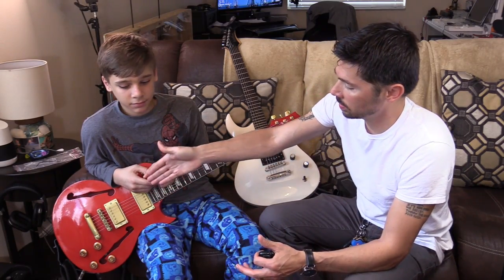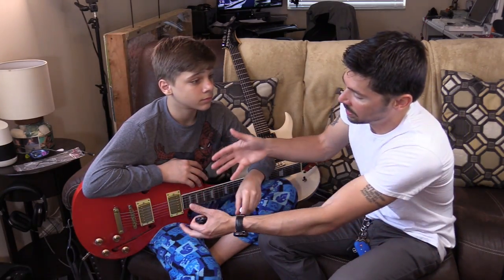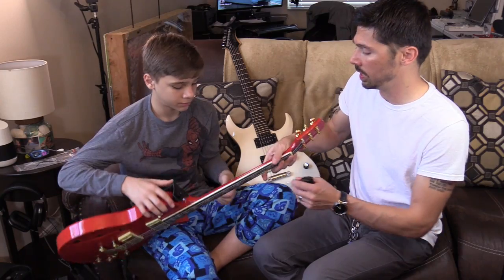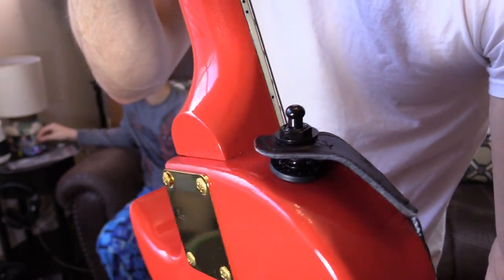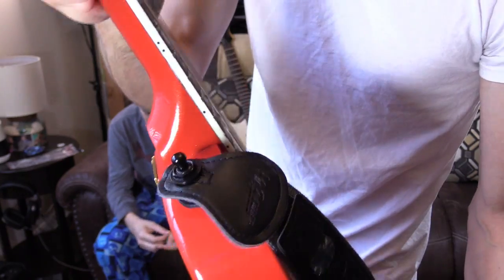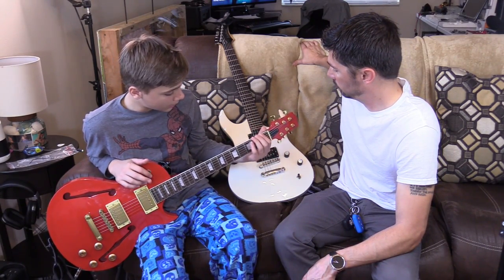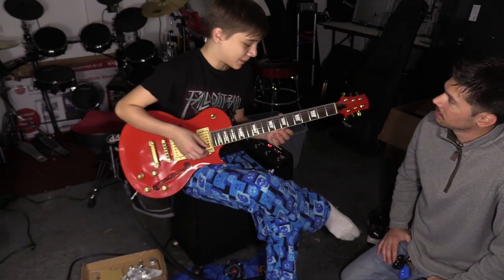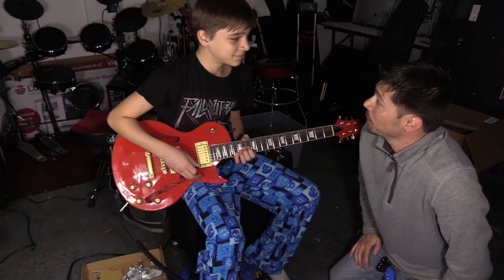Building and Wiring Electric Guitar kit from Amazon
How to Build DiY Electric semi hollow body Guitar Kit Time lapse review Learn steps to wire and make a electric guitar from parts. Our First Semi hollow body Electric Guitar build experience, we talk about our challenges making this guitar.
Firefly FF338 Semi Hollowbody Guitar
Youtube creator tools free to use songs in order during time lapse-
mist by Odonis Odonis 7:00
mia by Jeremy Blake 14:14
dreaming blue by Sextile 19:13
Soldering electronic repair kit
Google Home speakers, Nest thermostat, Chromecast, Nest Hello Doorbell deals
Amazon Echo, Amazon Ring, Amazon Spot, Fire TV Stick, deals

*Tampatec is not responsible for misunderstanding info from this video, please refer to product safety manuals or contact manufacturer customer support.

* I offer free tech support for my subs and followers.

*Some of these products I order myself and some I receive for free to produce a How-to guide or / and reviews.